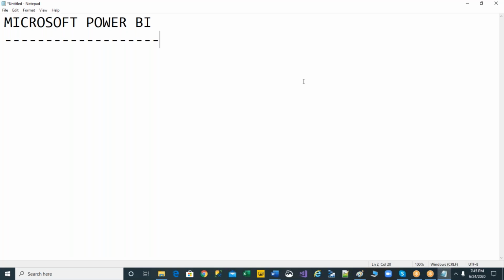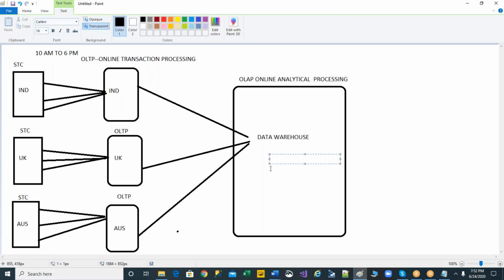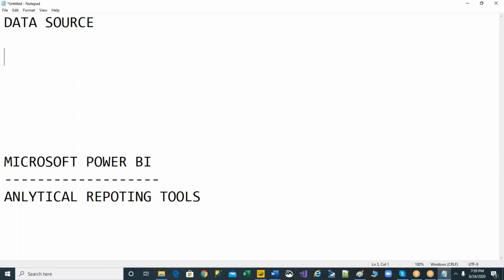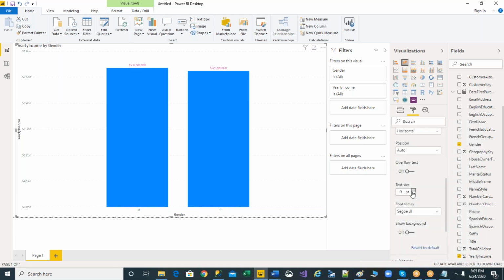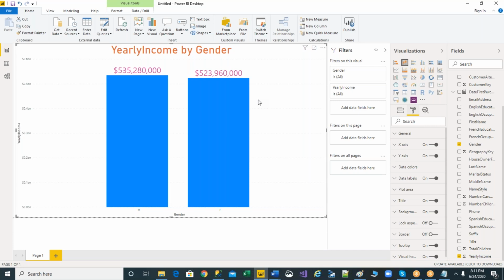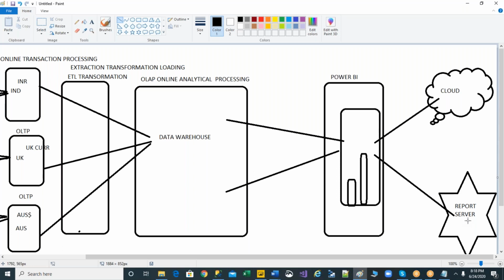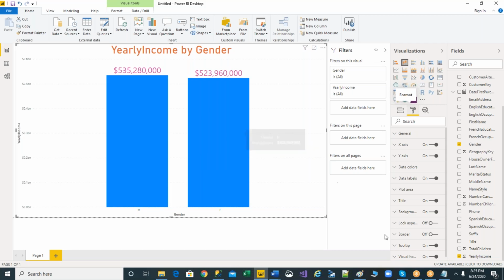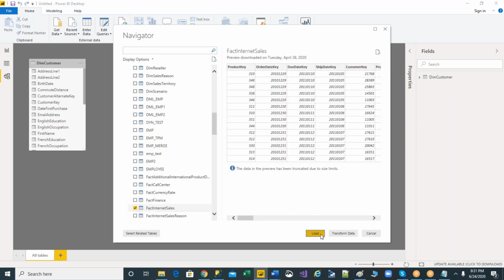PowerBIAdmin 24 06 2020